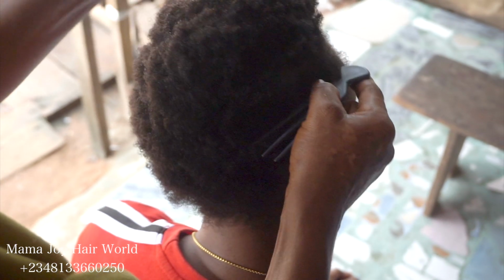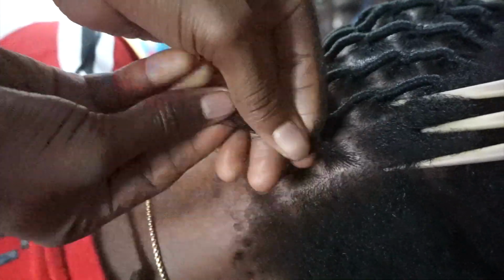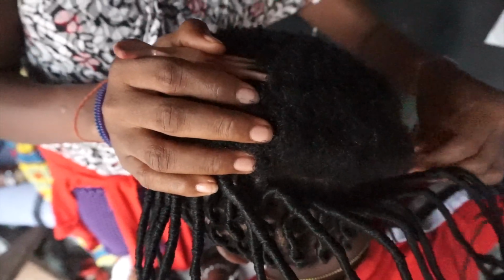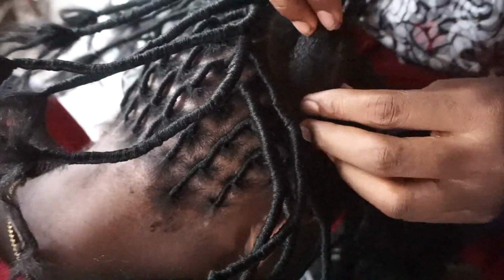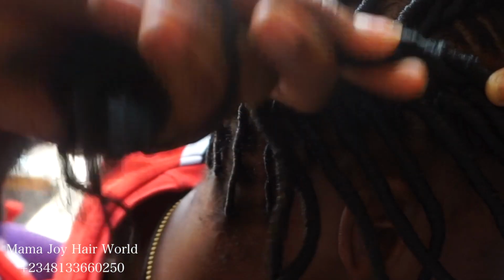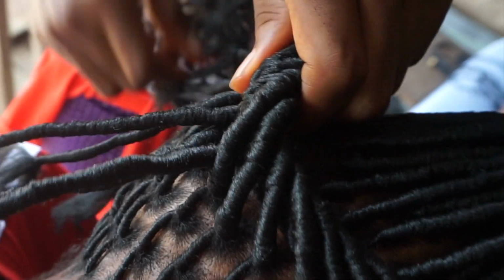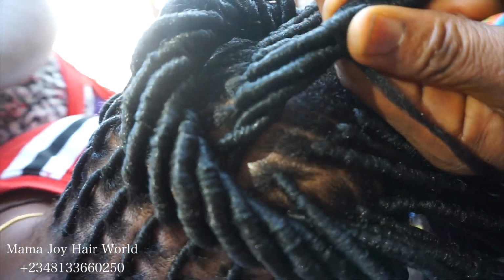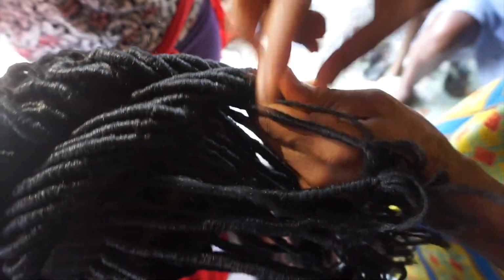You Are Going To Want To See This Hair Tutorial!!🇳🇬🇳🇬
Salon Name - Mama Joy Hair World
Location - Uselu Market by S&T Junction Benin City, Edo State, Nigeria

IG  - Glambymerry or HaveAMerry_Day
SC - Glambymerry